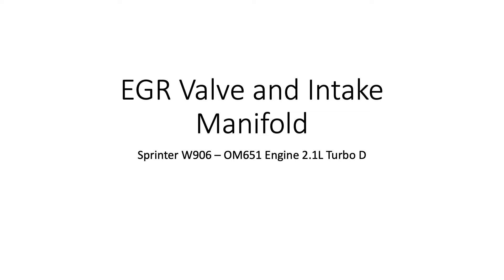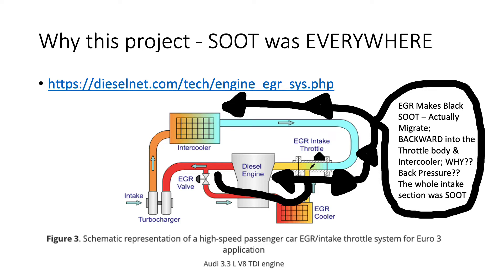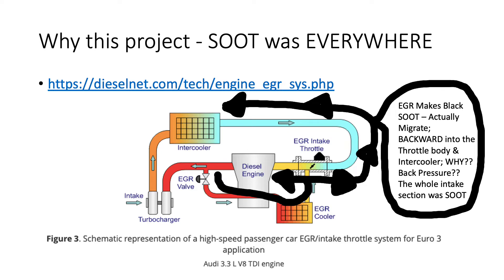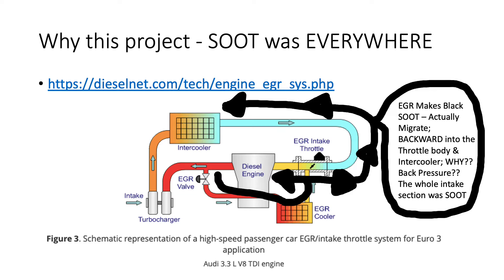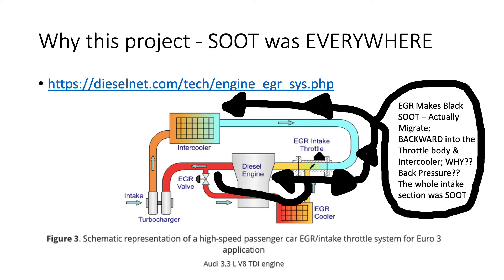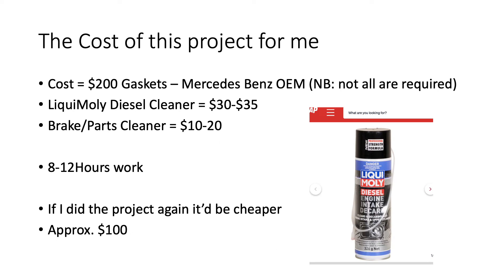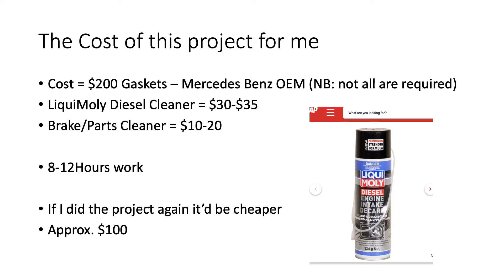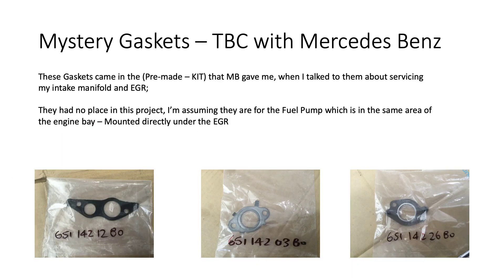Project Intro- Mercedes Sprinter Van W906 OM651 - EGR Valve & Intake manifold removal & clean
Introduction PowerPoint Presentation - This should be a good primer, to save having to watch all the videos, it wraps up the reason for the project and the costs

2014 Mercedes Sprinter Van - W906 316CDI - 4cyl. Turbo Diesel
Approx 230,000kms OM651 Engine

PLEASE SEE MY VIDEO - PLAYLIST WITH THE TECHNICAL DRAWING SUPPLIED BY MB

This large project is to remove the EGR Valve system, Intake Manifold and Emissions gear for the Inlet side of the engine - Replacing Gaskets, Seals and clearing out all the black soot that has built up.
I got the idea for this project when i removed the EGR cooler and realised how bad the emissions gear pollutes the Intake section of the engine, there is soot EVERYWHERE.
I contacted Mercedes Benz, they have a 'Generic' pre- made gasket kit they apply to there service Vans for the INTAKE side of the engine, so i ordered there kit